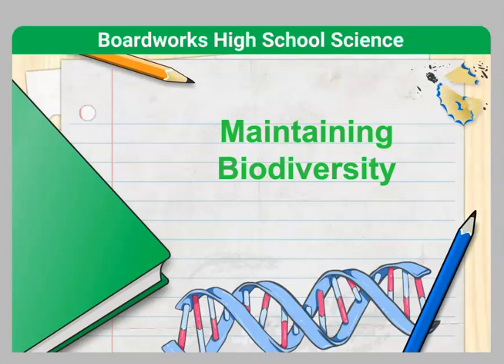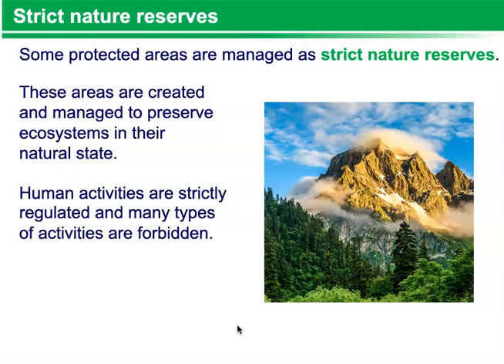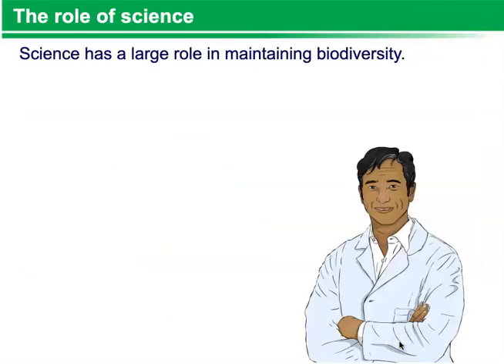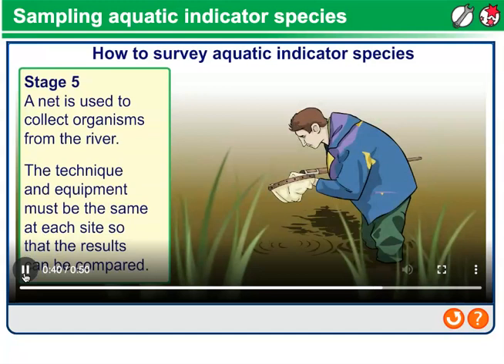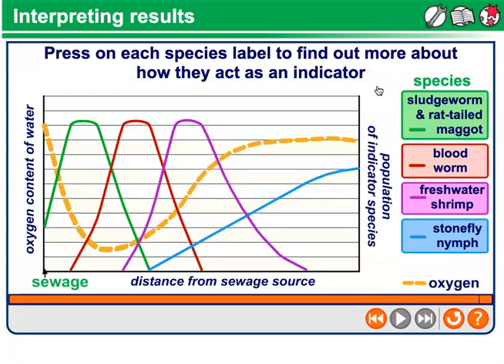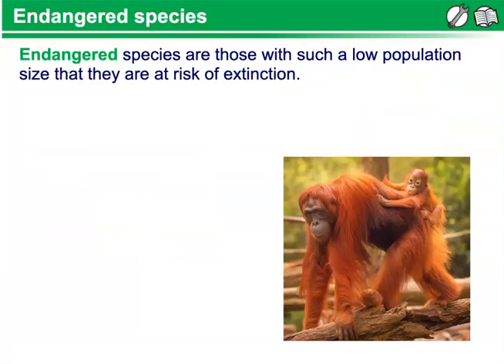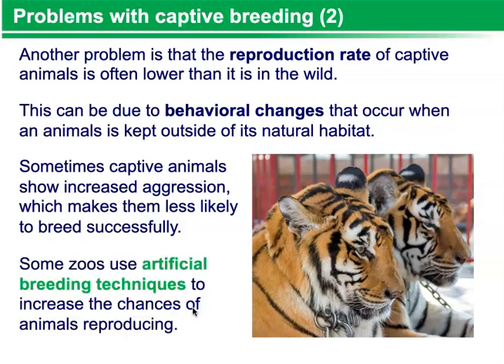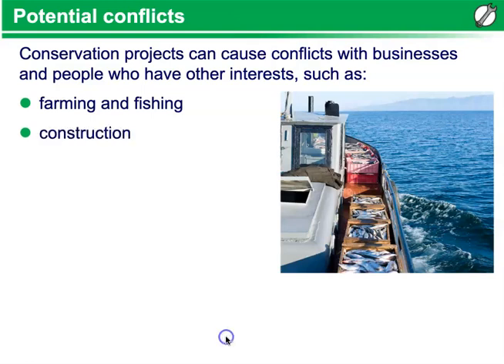Evolution Lesson 7 Maintaining Biodiversity